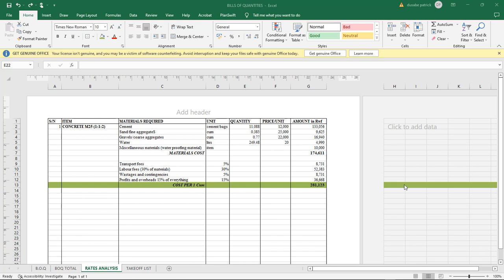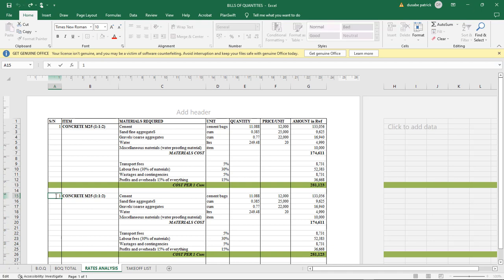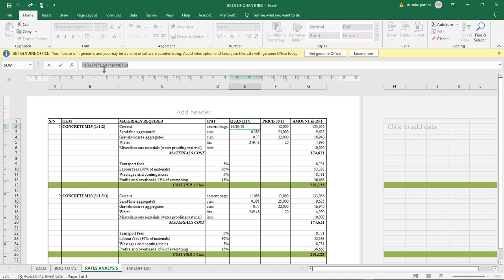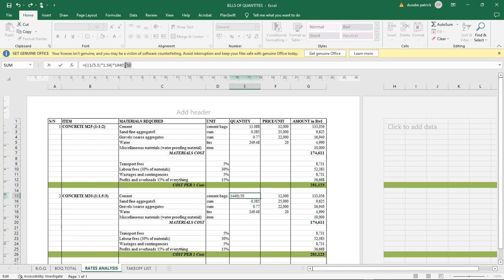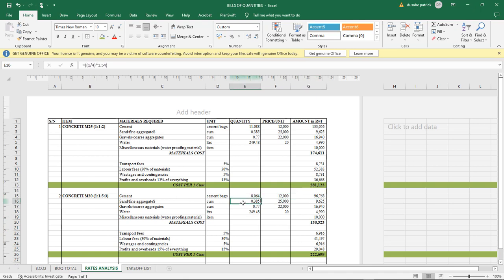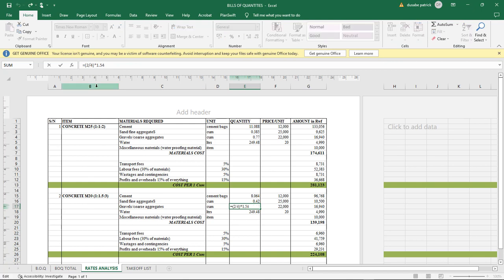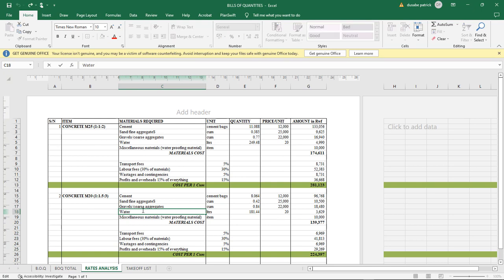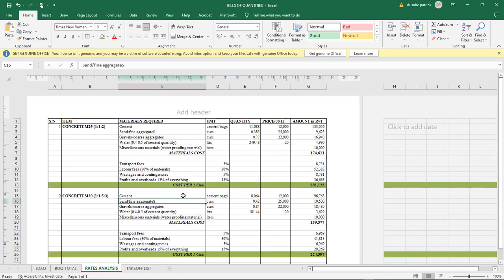2. Concrete M20 unit rate per cubic meter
The uploaded contents are for quantity surveying/estimation purposes and intended to show us how can we generate the unit rate of mostly used items in engineering works.